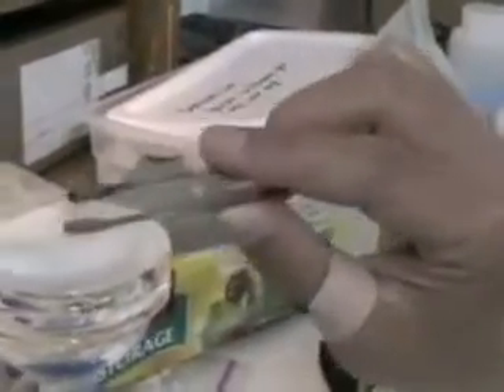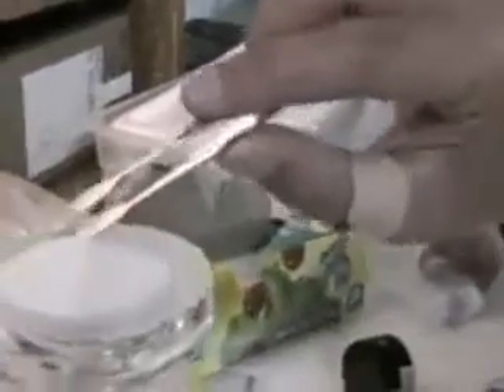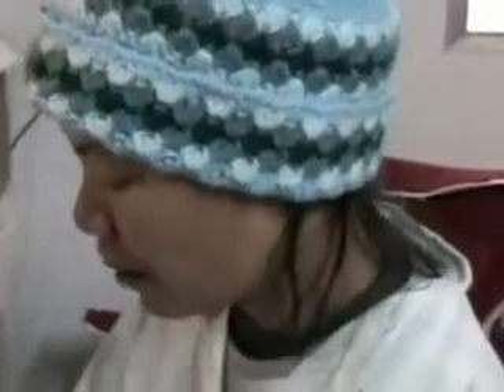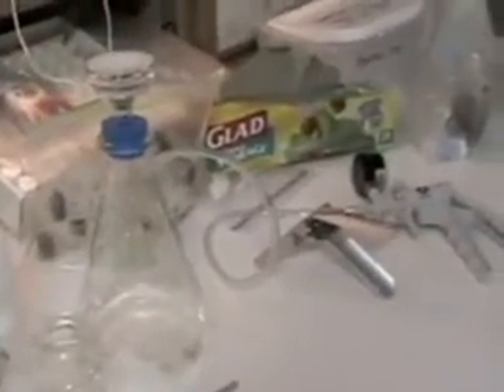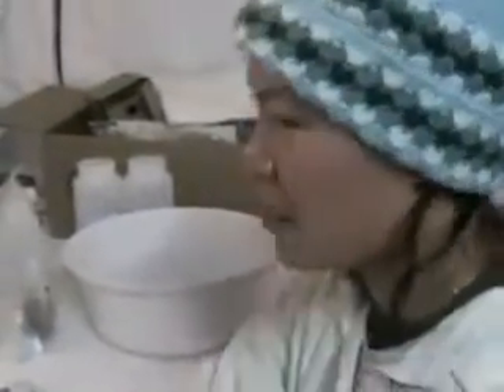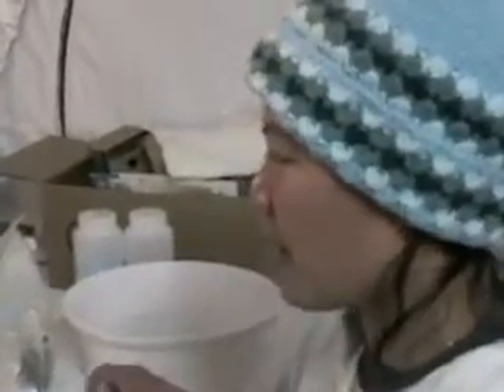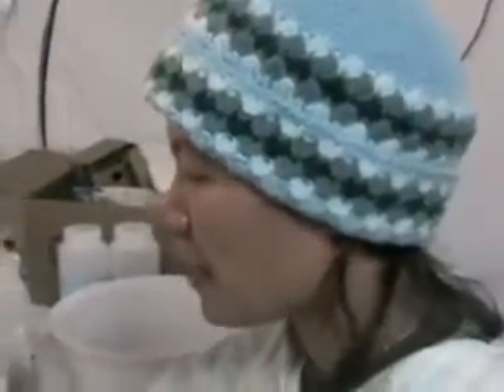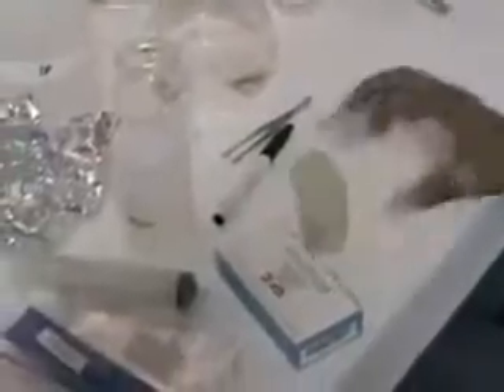HMP-2008: Darlene Lim (NASA Ames)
Darlene Lim, a limnologist from NASA Ames, demonstrates how she filters her water samples and talks about her research Devon Island for the Haughton-Mars Project.